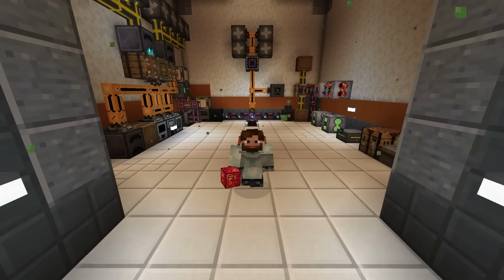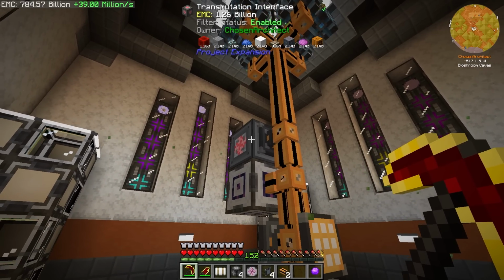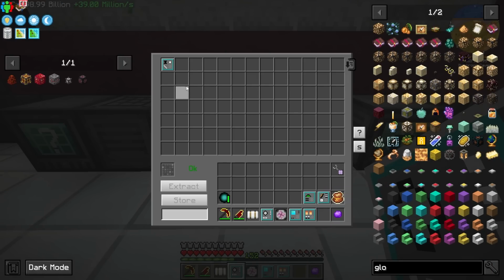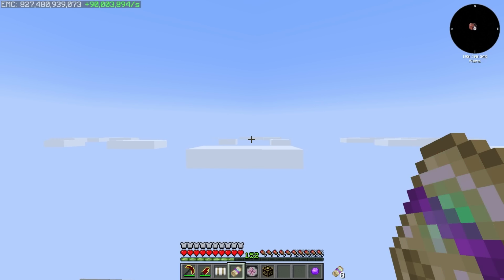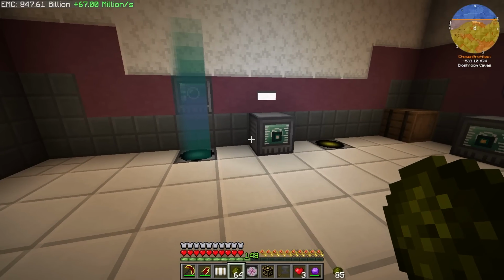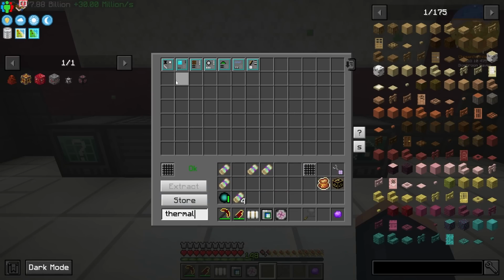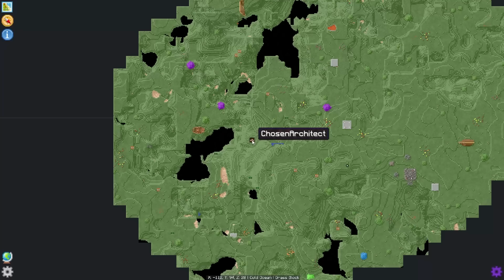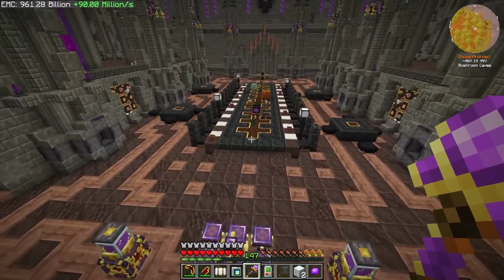PROJECT ARCHITECT 2 - EP 24: Transmutation Interface & Custom Modded Dimensions